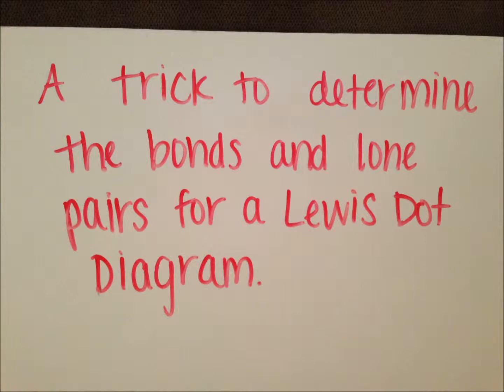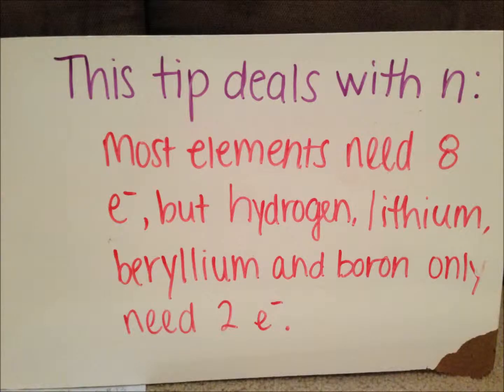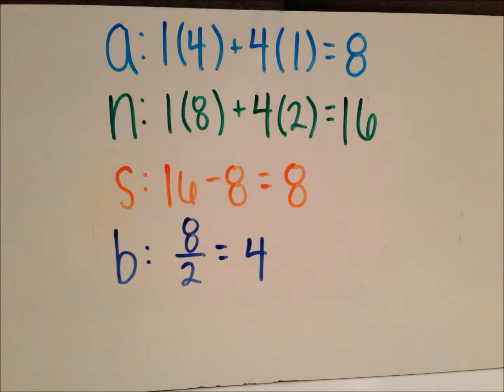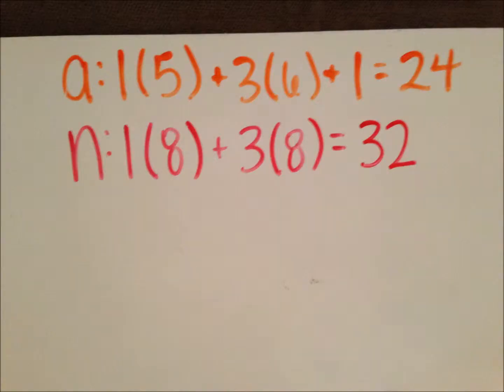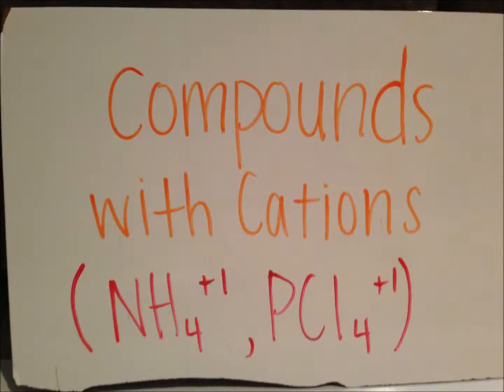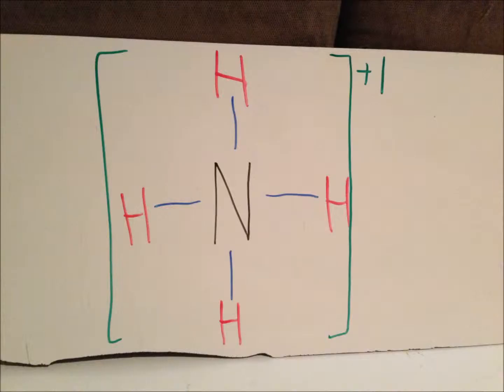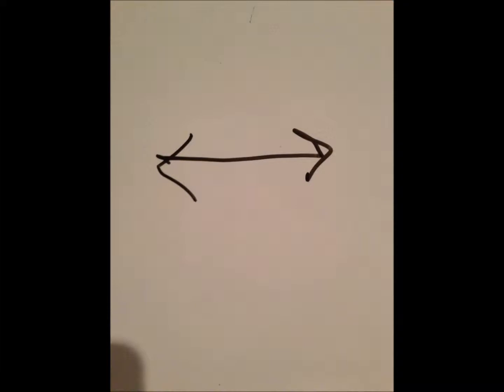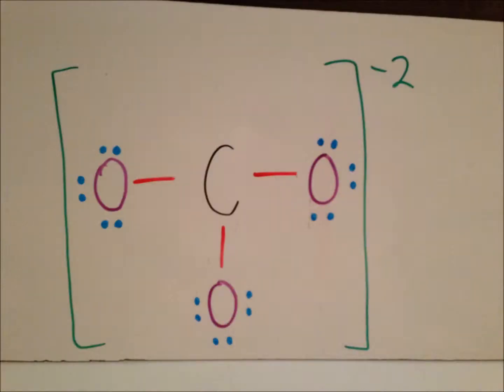Chem Final- ANSBL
Chemistry Final Project